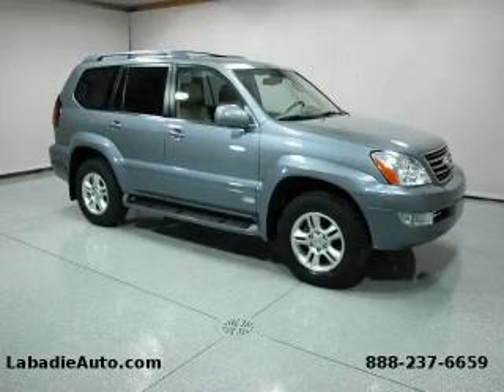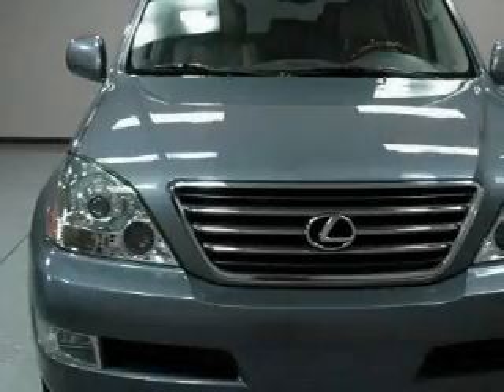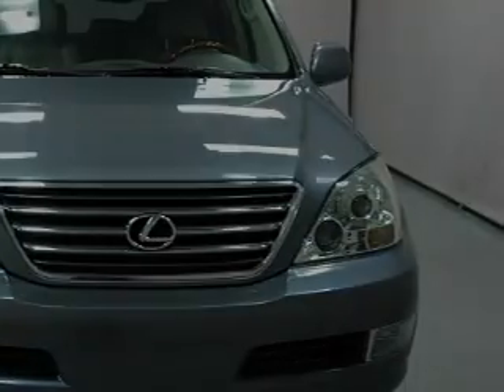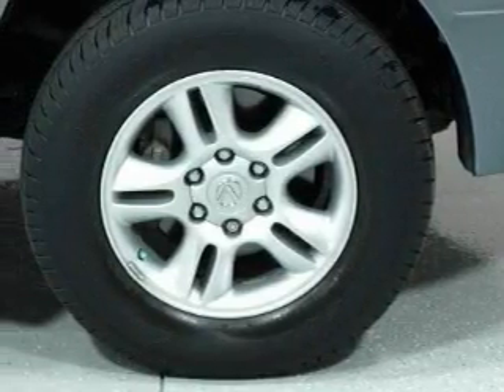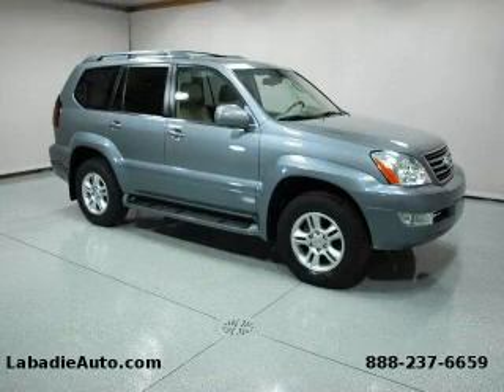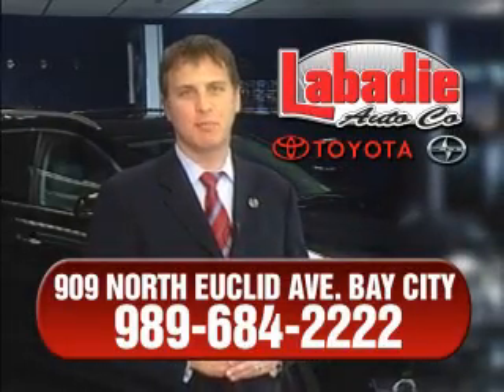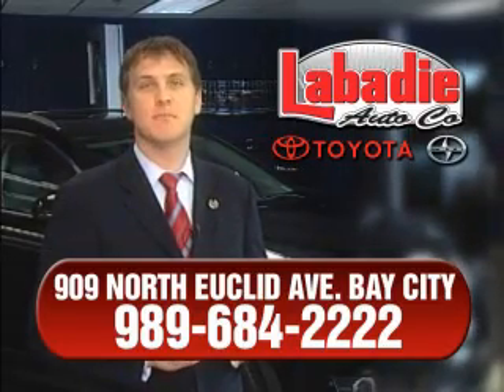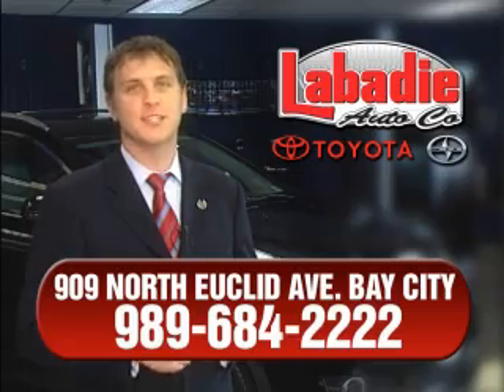Preowned 2006 Lexus GX 470 Midland MI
Year: 2006
 Make: Lexus
 Model: GX 470
 Engine: 4.7L 8-Cylinder
 Trans.: automatic
 Exterior: Ash Blue Mica
 Miles: 61,235
 Interior: Ivory

 Preowned 2006 Lexus GX 470 Bay City MI